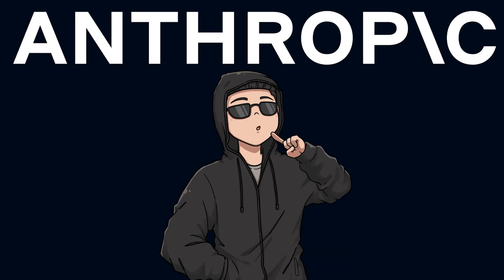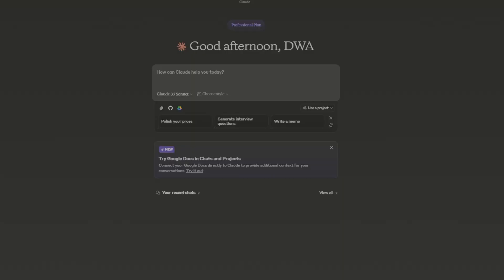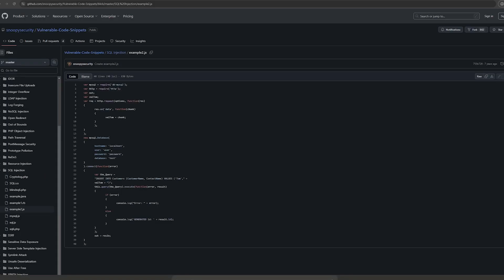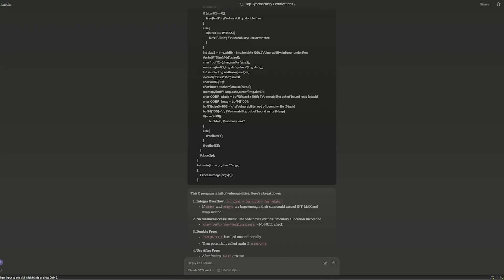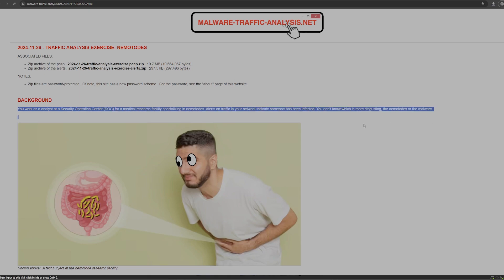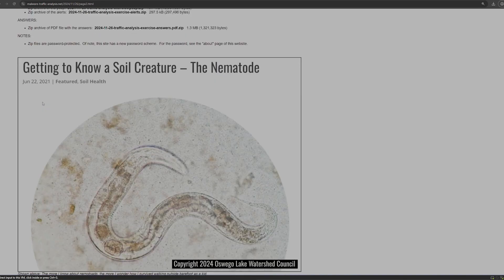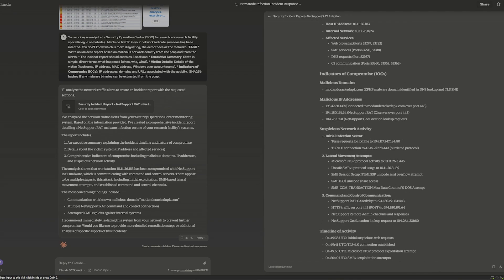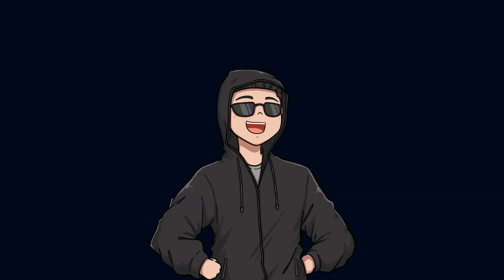Claude 3.7 Can Do Breach Analysis?!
I quickly tested the brand new Claude 3.7! More videos coming soon about this new AI model

🔖 Topics Covered - Claude 3.7 Sonnet.